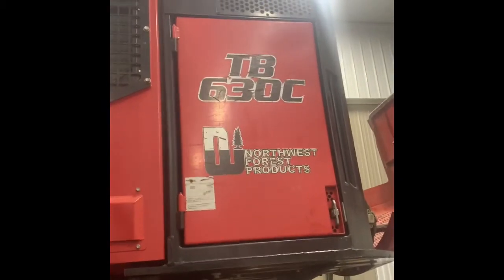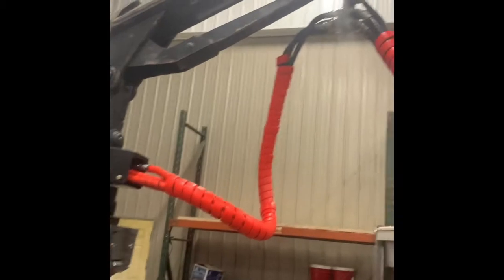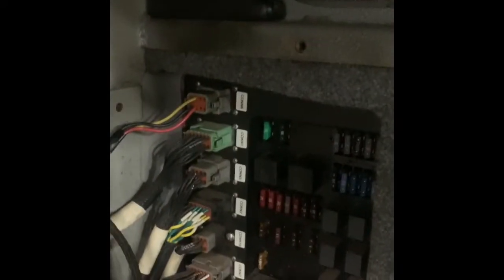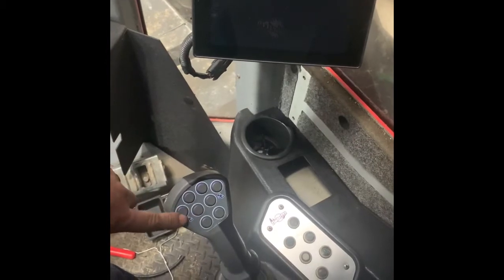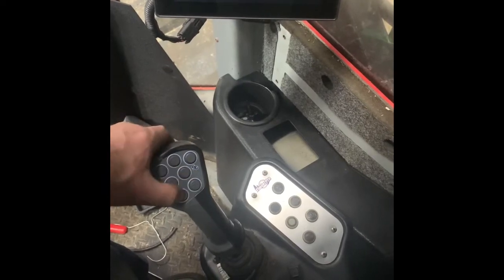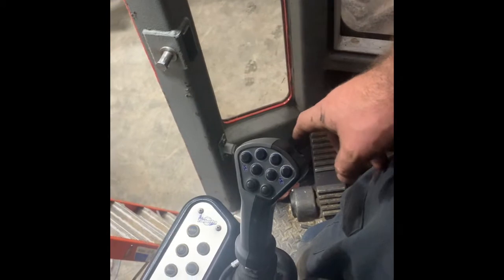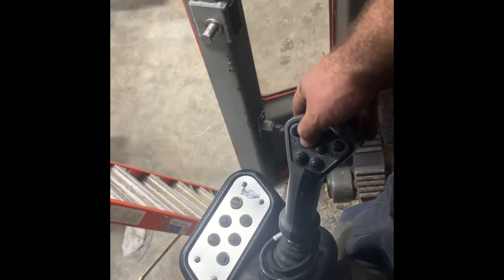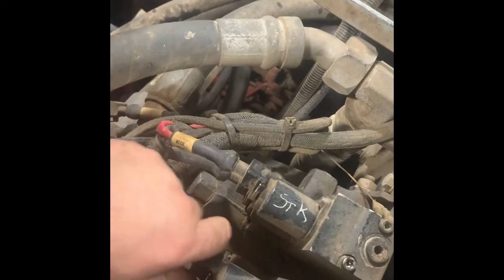630C Timber Pro 28C3 dangle saw install